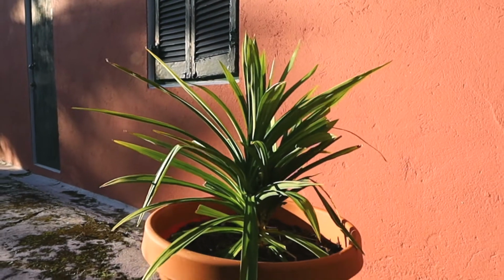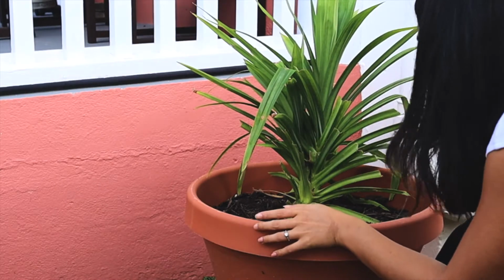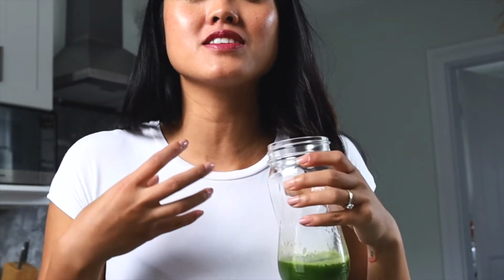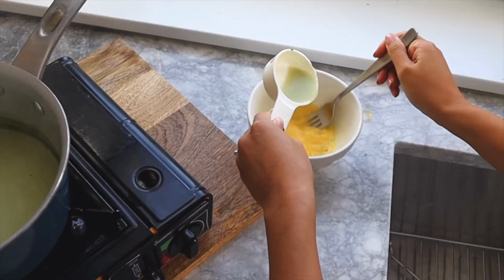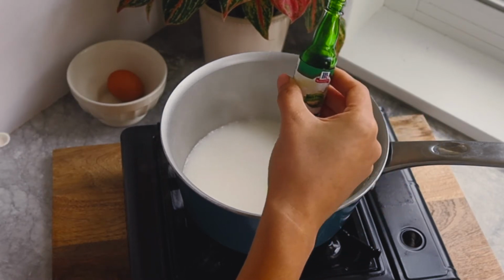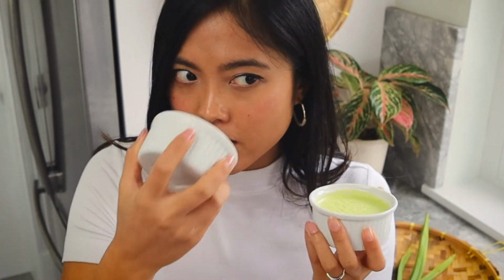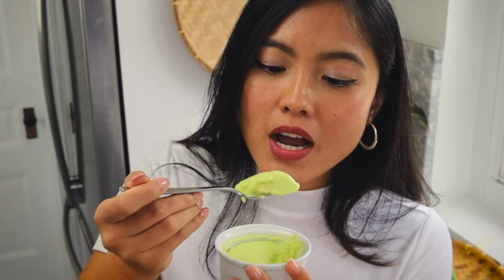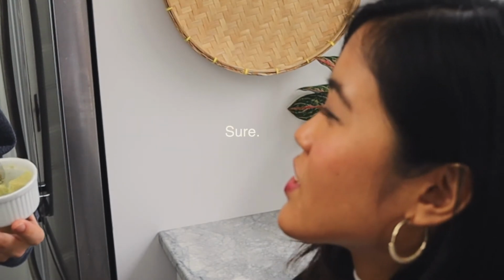PANDAN 🌱: Natural vs Extract, Is It That Different? | Testing On Indonesian Pandan Pudding 🍮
Hey guys, I found myself in a situation where I had both a pandan plant and pandan flavoring. I was curious, how different can it really be? Of course, I had to document it so you can find out, too!

PUDDING PANDAN LUMUT RECIPE INGREDIENTS:

 🌱 Pandan Leaves
1.5 tsp gelatin
1/4 cup (50 ml) pandan juice
2 tbsp (25 g) sugar
1 cup water
1 egg
1/2 cup coconut milk
1/4 tsp salt

🟢 Pandan Flavoring
1.5 tsp gelatin
2 tbsp (25 g) sugar
1 cup water
1 egg
1/2 cup coconut milk
1/4 tsp salt
1/2 tsp pandan extract

IN RETROSPECT, choosing a recipe that uses gelatin was not the most straightforward. You really have to experiment with the amount of setting agent (whether gelatin powder, strips, or agar agar) as compared to the liquid ratio. Also, be mindful never to reach a full boil with the setting agent. Please learn from my mistakes!

WHERE TO BUY FRESH PANDAN: If you live in the US, I know you can find fresh pandan leaves at your local South East Asian grocery store (they might even have them in South Asian and general Asian stores). They are usually kept in the freezer section, so go ahead and ask!
*I'm not sure about other countries, but I imagine it might be a similar situation.

PANDAN FLAVORING/EXTRACT

What's your favorite Pandan recipe?

FIND ME:

☁︎ Personal: @ana_yuni

Their music library is massive, and the quality is incredible.

☁︎ Studio Lights
☁︎ Canon EOS RP
☁︎ Canon 24 mm lens
☁︎ Canon 10 - 22mm lens
☁︎ iPhone XS